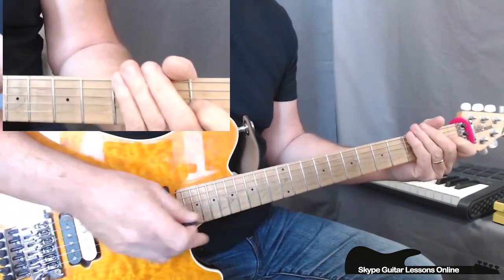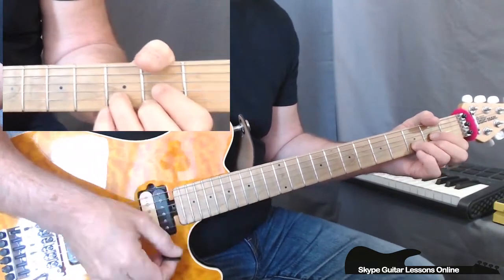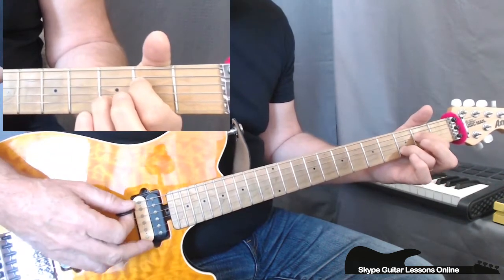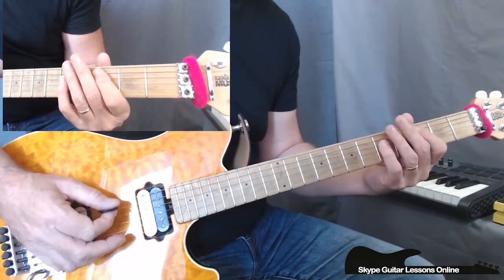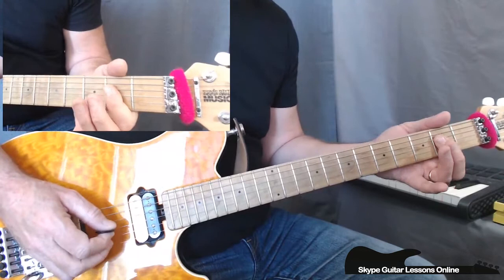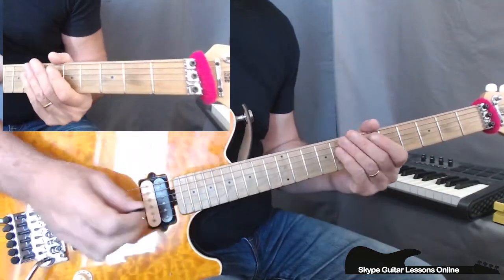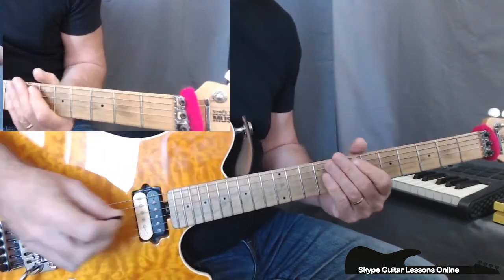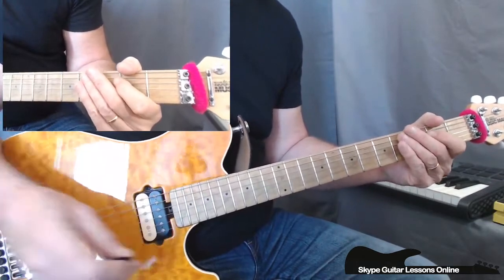Bring Your Daughter To The Slaughter By Iron Maiden - Guitar Lesson Tutorial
The lesson shows you note by note how to play Bring Your Daughter to the Slaughter by Iron Maiden.

Another fun rock riff to learn from iron maiden. Starts of nice and dark with the open string chords then moves into a 70's style rock and roll riff. What more could you ask for.

I haven't included the solo in this lesson but will do so in the future. Soon as posted if you are a subscriber you will be notified.

The channel contains all the guitar harmony parts, the guitar solo, backing tracks, tablature and a cover of the song.

The premium channel is a monthly subscription for only $6.99 a month you will have access to everything I post to this channel.

I am adding new content all the time including lesson never posted on YouTube.

Cancel you subscription at anytime.

Udemy Course

Free Beginners Guide to Major Scale Music Theory please click on this